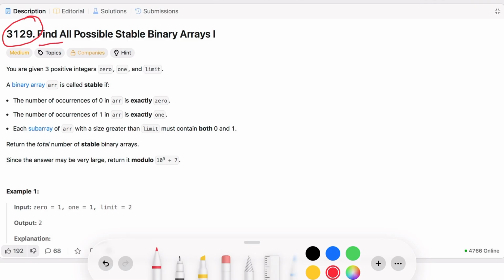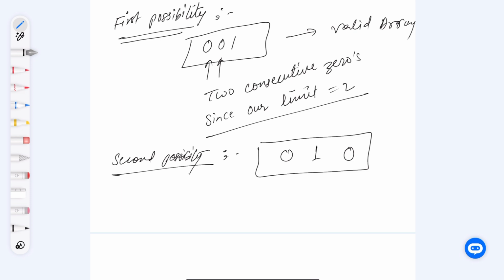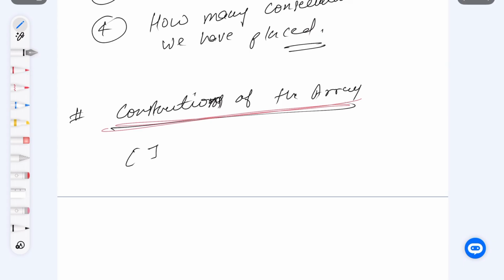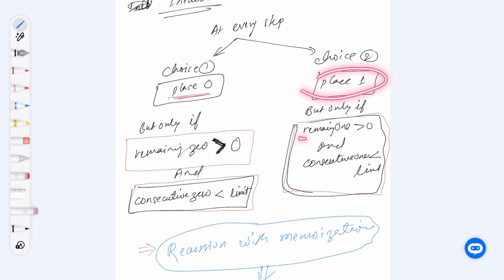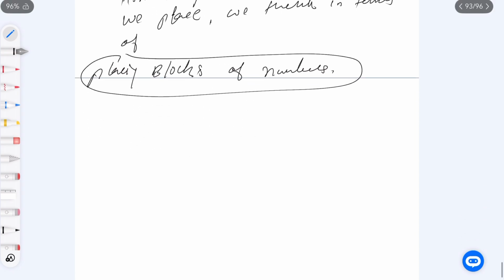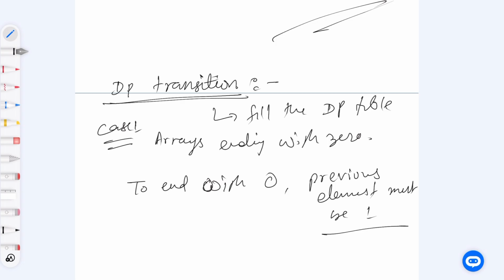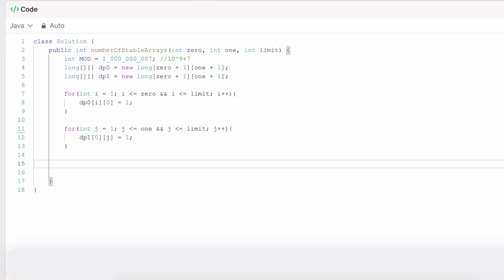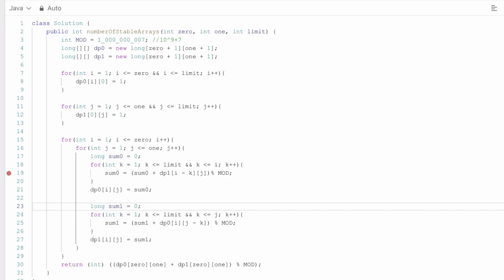Leetcode 3129. Find All Possible Stable Binary Arrays I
In this video, we solve LeetCode 3129 – Find All Possible Stable Binary Arrays I using a clear Dynamic Programming approach.

You will learn:

• The intuition behind stable binary arrays
• Why the naive DFS solution causes Time Limit Exceeded
• How to optimize the solution using dynamic programming
• Step-by-step explanation of the DP transition

This tutorial is perfect for students preparing for coding interviews, data structures and algorithms practice, and LeetCode problem solving.

Topics covered in this video:

Dynamic Programming
Binary Arrays
Recursion vs DP optimization
LeetCode interview problems
Java implementation

If you're preparing for FAANG interviews or improving your DSA skills, this explanation will help you understand the problem deeply.